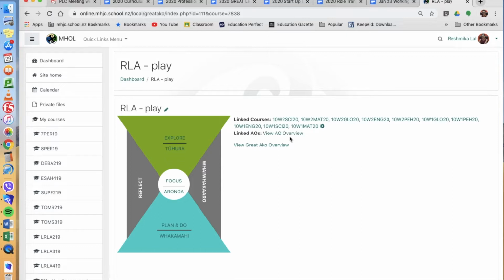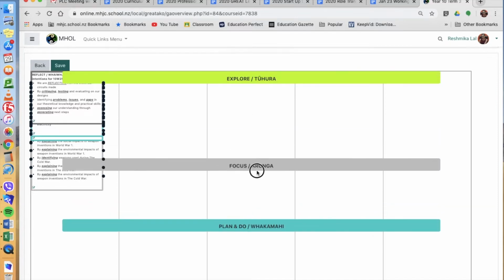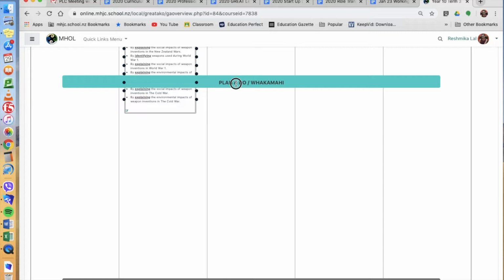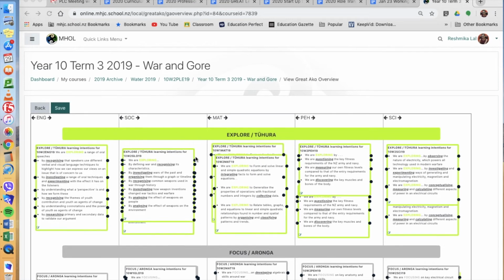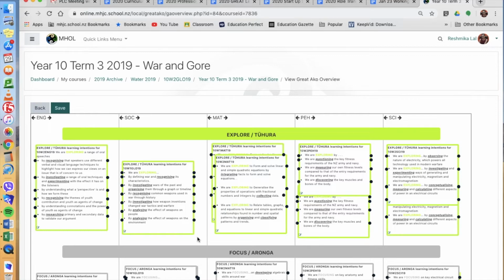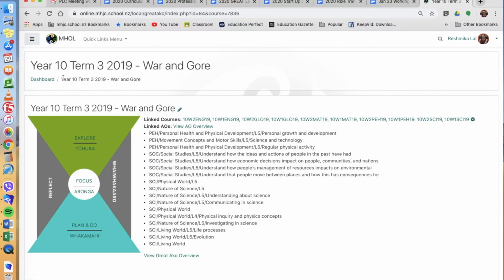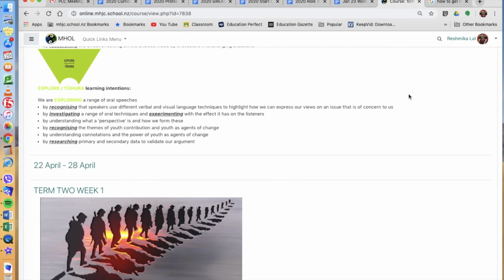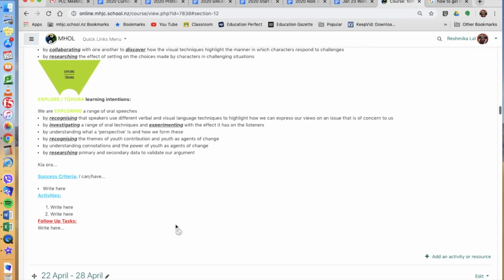MHJC Great Ako Update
This video is the second episode of the popular series in how to use the Mission Heights Online Great Ako planning tool.